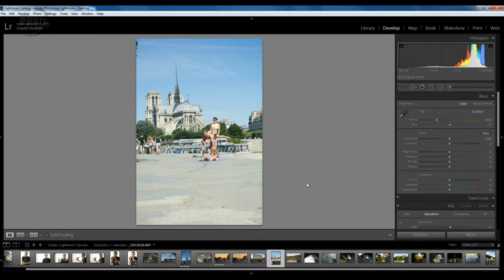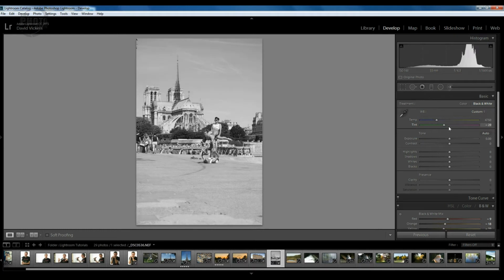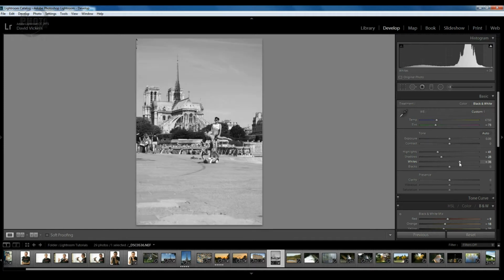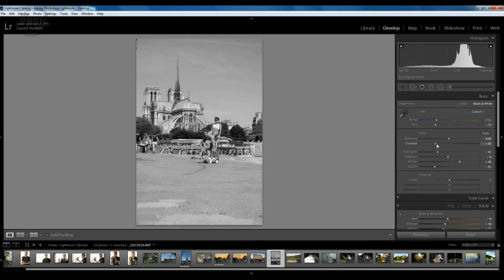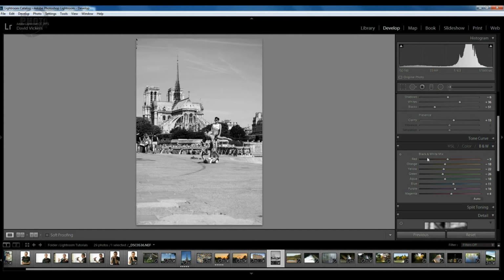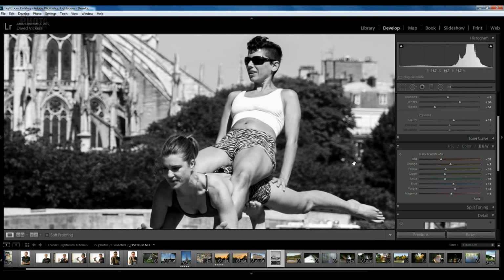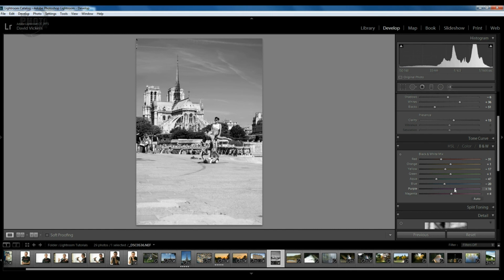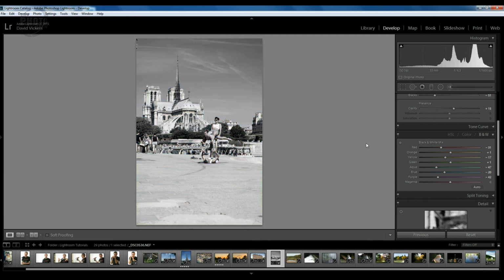Lightroom Black & White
Black & Whites In Lightroom: Creating black and white images in Lightroom is quick and easy. Black and white images have a timeless look and Lightroom has some great tools to help you achieve monochrome perfection. In this episode Dave Vickers shows you how to convert and adjust your images in Lightroom.
UK PRODUCTS & PRICES FROM THIS VIDEO: Photoshop+Lightroom CC
US PRODUCTS & PRICES FROM THIS VIDEO: Photoshop+Lightroom